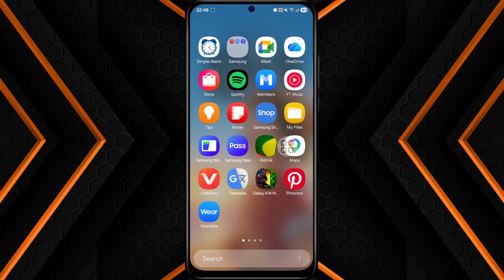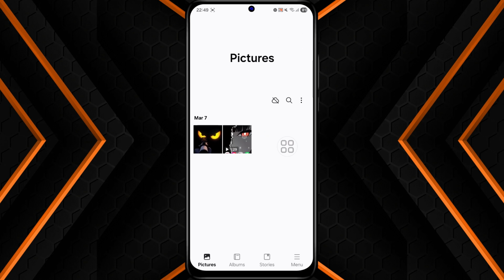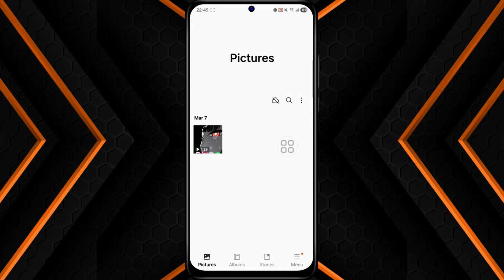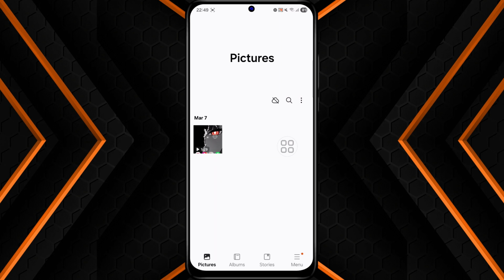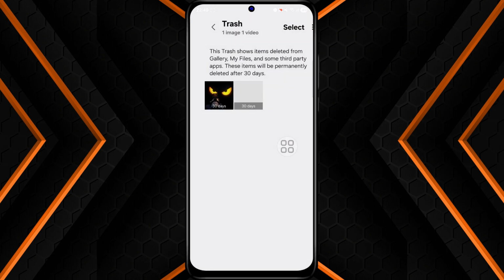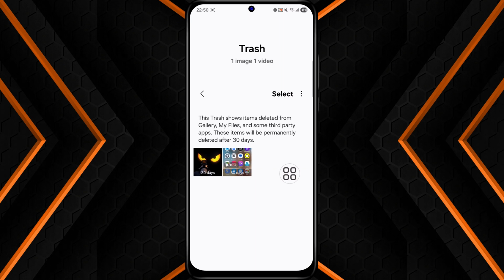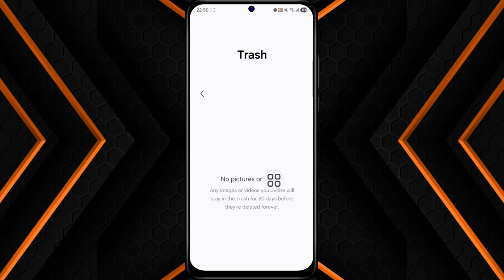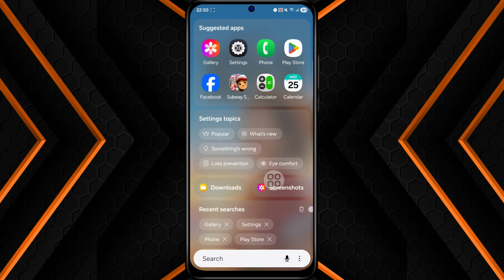Android Free Up Storage : Delete Photos Or Videos Permanently?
Want to know how to permanently delete photos or videos from Android? Say goodbye to unwanted media and free up storage instantly!

In this quick and easy tutorial, I’ll show you exactly how to erase your photos and videos permanently from your Android device. Simply open your gallery, select the media you want to delete, and follow the steps to empty the trash or recently deleted folder. Once deleted, these files are gone forever – no recovery, no hassle!

By following this method, you not only free up storage but also make sure sensitive or personal media is fully removed. Perfect for anyone looking to declutter their phone safely and efficiently.

💡 Tip: Don’t forget to check the trash folder! Deleting media from there is the final step to permanently remove it.

Chapters / Timestamps

0:00 – Intro: How to Permanently Delete Photos & Videos
0:06 – Open your Gallery
0:15 – Browse Albums & Select Media
0:24 – Delete & Move to Trash
0:34 – Understanding Android Trash
0:45 – Access Trash / Recently Deleted Folder
0:55 – Permanently Delete Files
1:06 – Confirm & Free Up Storage
1:11 – Wrap Up & Benefits
1:20 – Outro & Subscribe CTA
1:30 – Engage: Share Your Tips in Comments